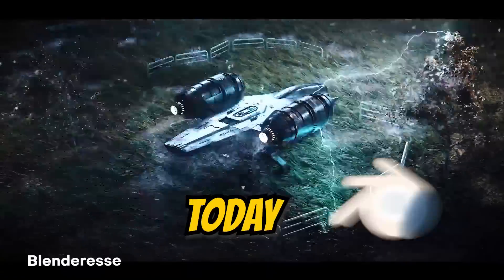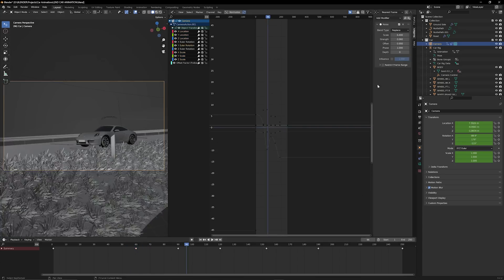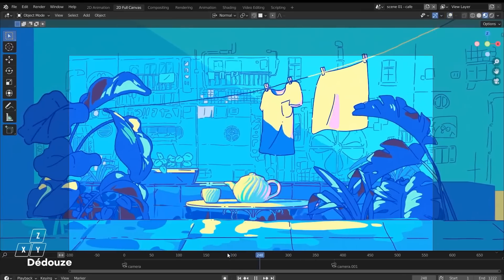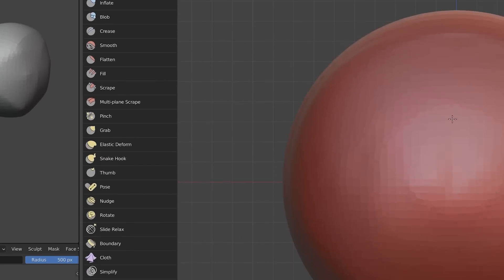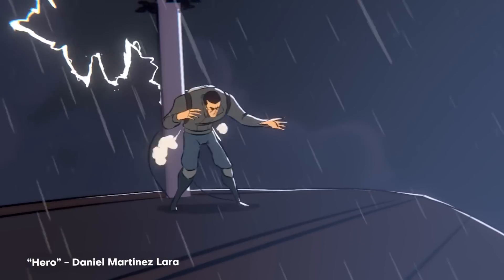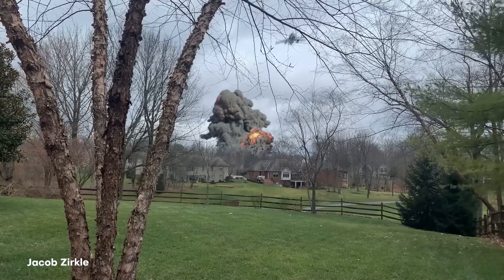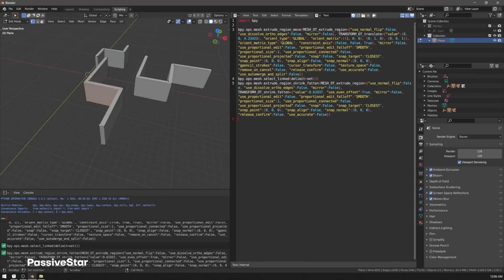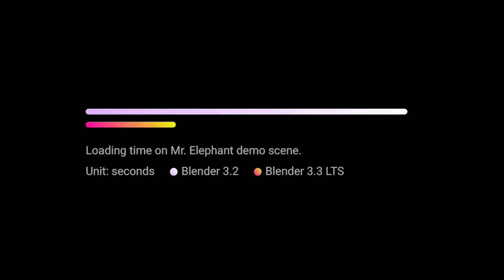Why Blender 3D is a BIG DEAL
There's a HUGE shift happening in the 3D community and it all starts with Blender! More and more artists are discovering just how powerful this free, open-source, software is and making the switch from expensive suites like Cinema 4D and Zbrush, to Blender. Today we're going to talk about the most useful features of Blender, what it's capable of, and why artists are using Blender for 3d animation, 2d animation, compositing VFX, rendering, modeling, sculpting, and so much more! This software is packed with features and hopefully, by the end of this video, you'll have a clear understanding as to whether or not learning Blender is worth it for you!